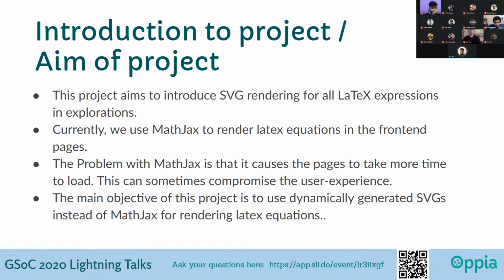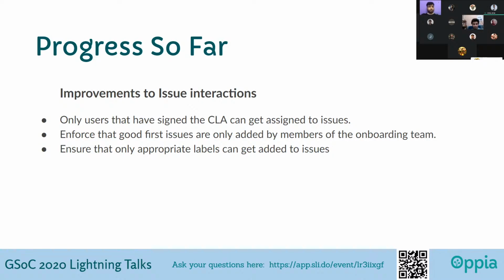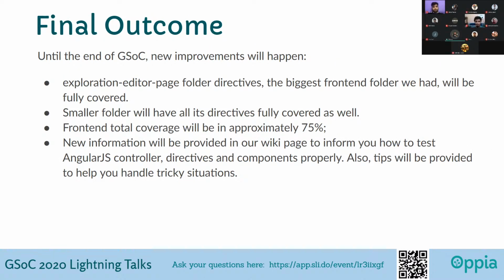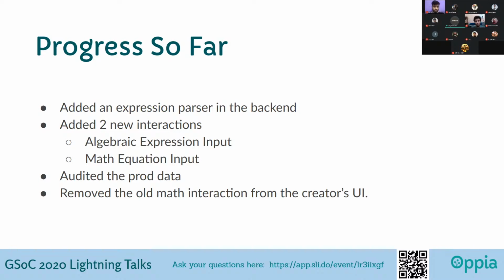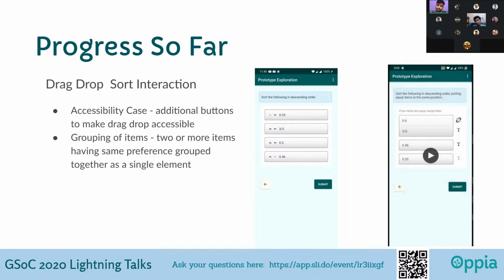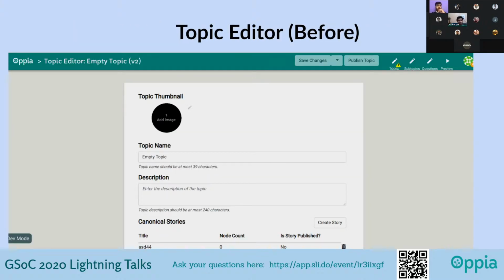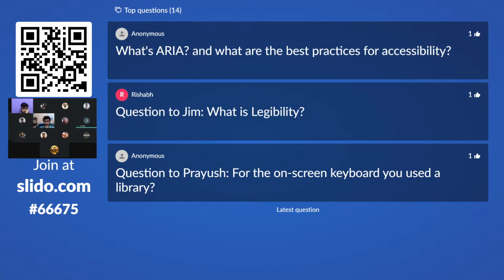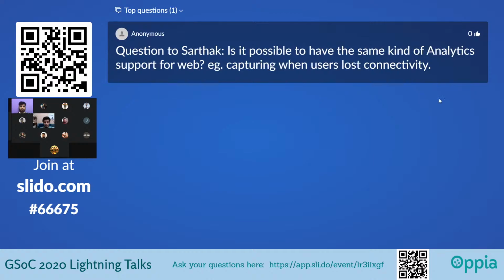Oppia GSoC 2020 Lightning Talks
Welcome to Oppia's 2020 GSoC lighting talks!

Ask questions here (will be answered at the end of the presentation)

Timestamps:

00:00. Introduction
01:45. Generate Images for LaTeX Expressions - Abhith Krishna
07:30. Fix the Linter and Implement All Lint Checks - Anshul Hudda
12:23. Make Oppiabot More Useful - James James
15:46. Ensure That Oppia is Fully Accessible - Jim Zhan
18:25. Frontend Testing of Controllers and Directives - Mariana Zangrossi
24:37. Support Tablet Interfaces for Oppia Android App - Mohamed Medhat
27:34. Solving Typescript and Webpack Issues in the Codebase - Nishant Mittal
31:25. Revamping Math Interactions - Prayush Dawda
37:29. Android Interactions - Pulkit Aggarwal
48:06. Adding SVG Editor to the RTE - Rohit Katlaa
50:39. Editor Page Redesigns - Rishabh Rawat
1:01:19. Analytics Support - Sarthak Agarwal
1:05:46. End of Presentation
1:06:00. Q&A